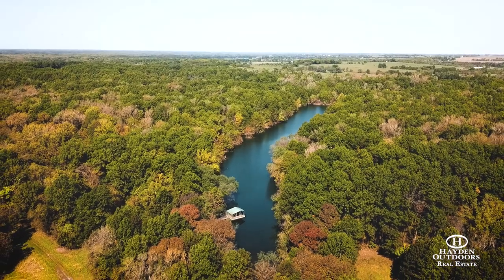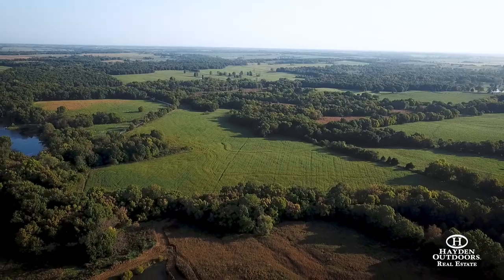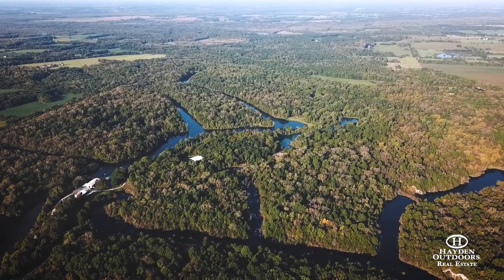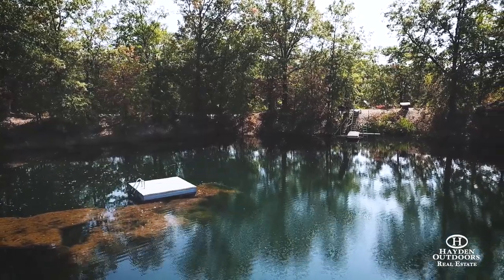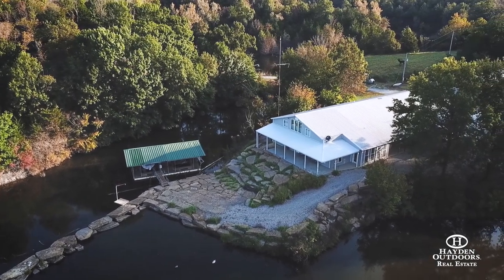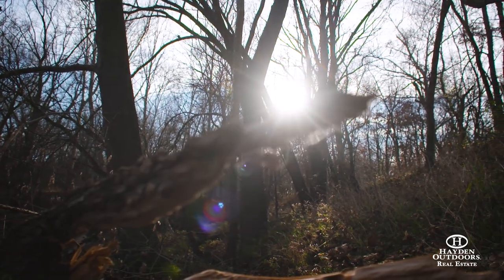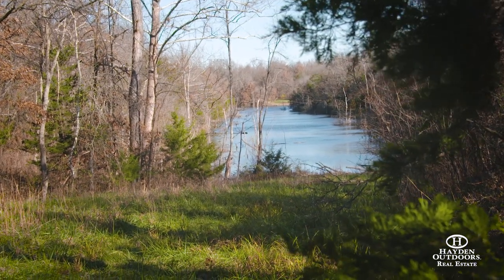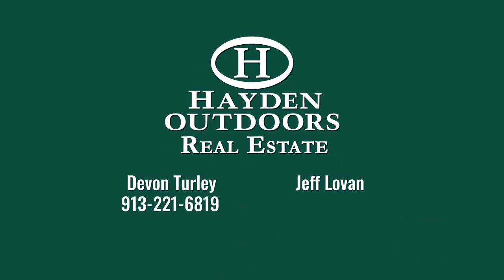THE TONDEROSA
The Tonderosa encompasses 1,180+/- acres of picturesque Ozark views of lake waters and Ozark trees. Abundant water from Honey Creek runs through the property with natural runoff that feeds 17 lakes, enhancing the remarkable landscape. The Tonderosa also includes row crop acreage with promising yields and the opportunity to add additional farming that is clear of timber.

Overview:

This is a rare opportunity to own a large property that offers fantastic recreation for the outdoor enthusiast. The landscape of the nearly 300 acres of lake access was shaped from surface mining prior to the Reclamation Act of 1977, and since then has turned into an oasis for fishing and hunting, including white tail deer and turkey. The 17 lakes include an abundance of bass, bluegill, crappie, channel cat, and spoonbill in 5 of the lakes that are in agreement with Osage Catfisheries, in addition to a fish free swimming lake, including a floating platform and rope swing, all perfect for family fun.

Buildings:

The main lodge building was built in two stages, the first is 42' X 90' with a 24' X 55' addition.  The lower level offers private owners’ quarters with a full kitchen, bedroom, bathroom, a seating area that overlooks a 70 acre lake with a dock and rock jetty. The lower level also includes 2 separate bedrooms and a full bath. A full guest kitchen and dining area to prepare and enjoy the days catch or relax between hunts. The second level contains a bunk room that can sleep up to 11 comfortably, with space to add additional beds.
Additional amenities include a full water filtration system, geothermal heating system, and a full 360-degree concrete safe room.

There is a 60' X 60' enclosed shop next to the main building which includes electric and sliding doors and a 90' X 85" open sided building large enough to house heavy equipment.

Hunting:

The Tonderosa landscape is full of mature timber ideal for turkey and deer with perfectly placed box blinds already placed to enhance the hunting experience.  All of the blinds are safely distanced from each other and many include a clearing to one of the property’s lakes, making these ideal hunting locations. The well-thought-out trail system allows for easy access to the numerous hunting blinds and a convenient return to the main lodge after filling your tag.  The property is adjacent to the Big Creek Bottoms and just a couple miles from Grand River bottoms, both popular for waterfowl hunting.

Location:

The Tonderosa is located 12 miles northwest of Clinton, Missouri which is a short 1.5-hour drive to either Kansas City or Springfield.  NW 451 road is the main access to the property, State highway O provides paved road access to the property as well.

Minutes from the property is Truman Reservoir, Missouri’s second-largest lake that incorporates over 56,000 acres managed by the U.S. Army Corps of Engineers offering fantastic outdoor amenities for hiking, boating, fishing, hunting, camping and more.

The Tonderosa is a showcase for the outdoor enthusiast.